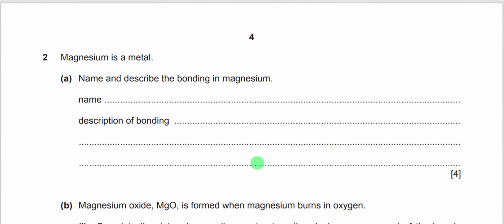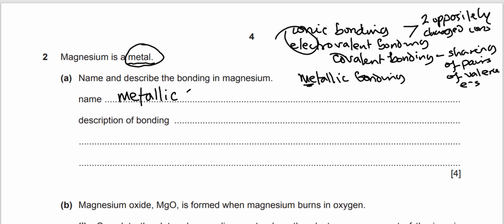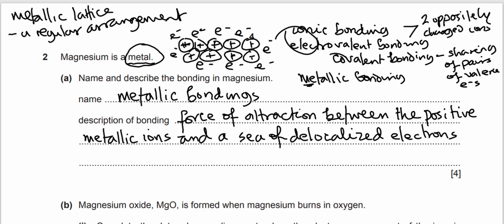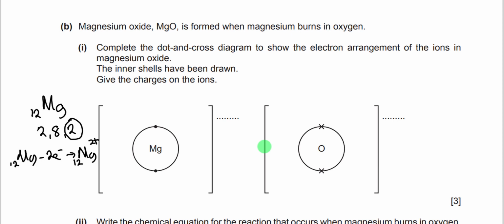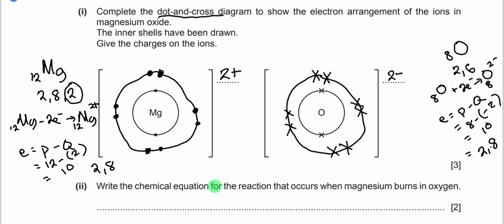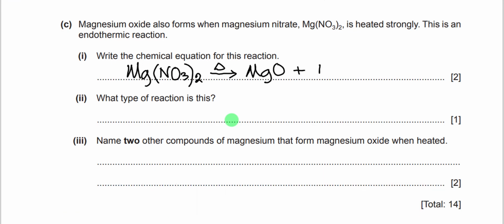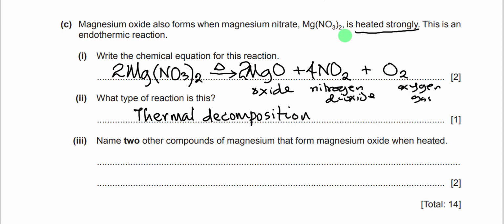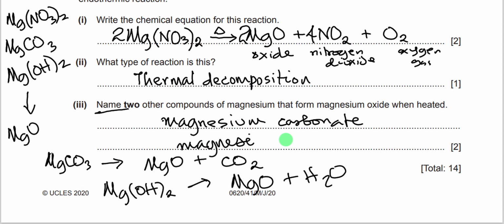Cambridge IGCSE Chemistry | Paper 4 (May/June 2020) | Question 2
This video is a detailed solution to Question 2 of the May/June 2020 Cambridge IGCSE Chemistry Paper 4. It covers questions on metallic bonding, ionic bonding, metallic lattice, valency  and decomposition reaction.

the science chef academy, online learning platform, cambridge igcse chemistry, cambridge igcse chemistry past papers, cambridge igcse chemistry paper 4, cambridge igcse chemistry stoichiometry, cambridge igcse chemistry syllabus 2022, cambridge igcse oct nov 2020, Cambridge igcse may jun 2020, may june 2020 chemistry paper 4, may june 2020 chemistry paper 2, may june 2020 p41 chemistry, 0620_s20_qp_41, cambridge igcse, igcse chemistry, atomic structure, electronic configuration, mole concept